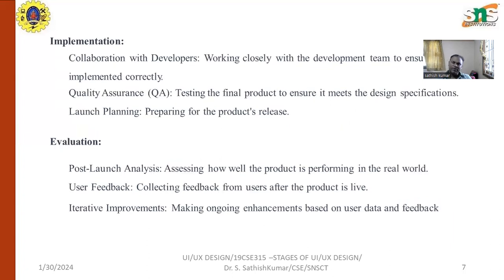2 phases of UI